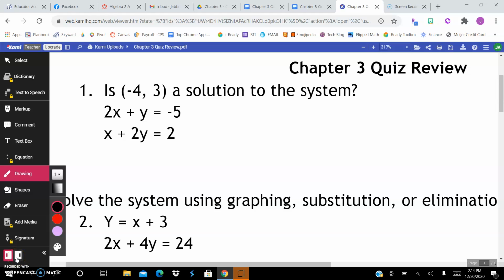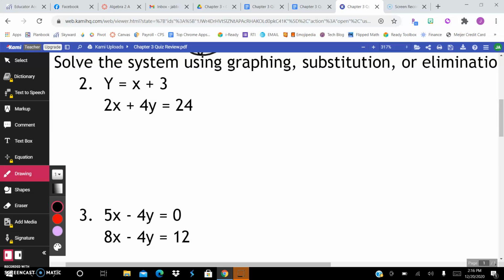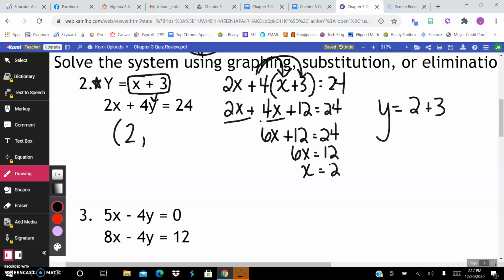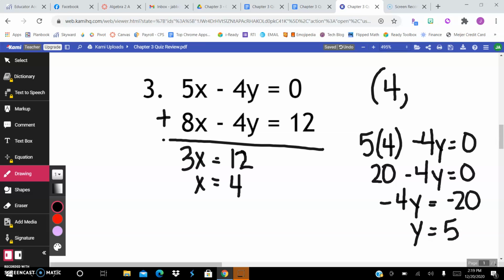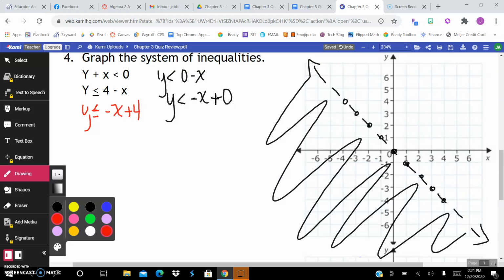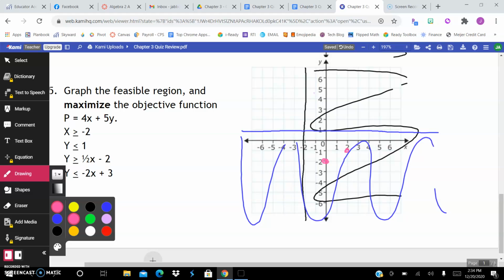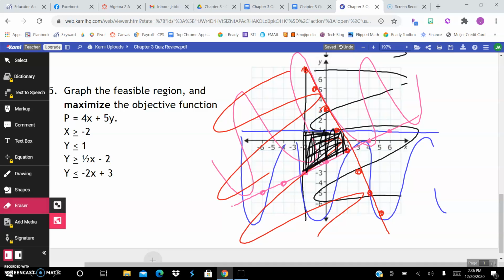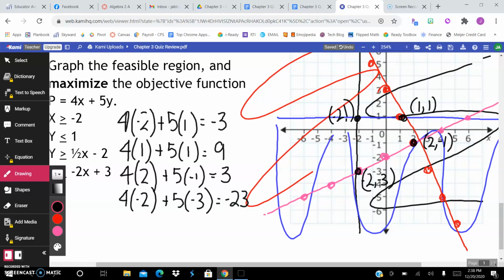Chapter 3 Quiz Review